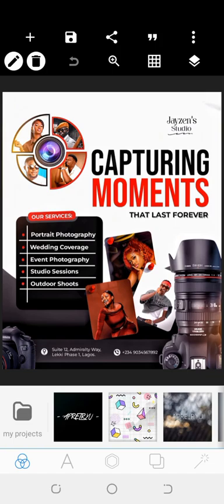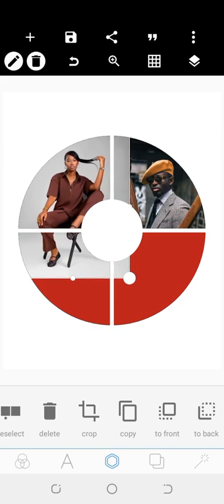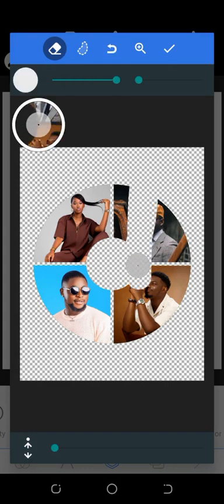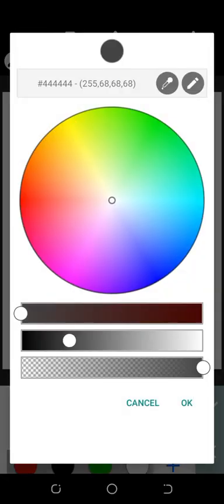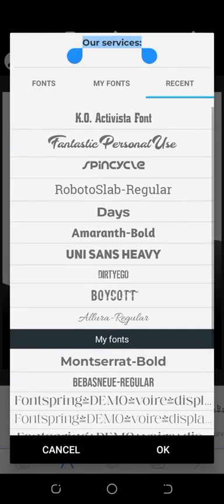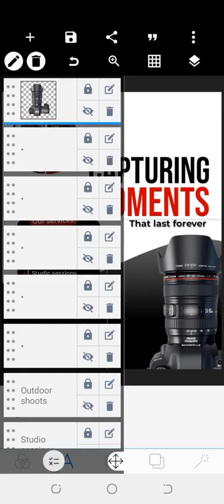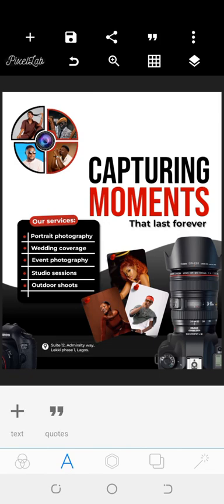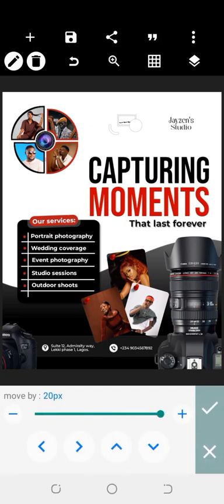Create a Stunning Photography Flyer in Minutes | Beginner Friendly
Want to design a clean and professional photography flyer like this? In this tutorial, I’ll show you step-by-step how to create a stunning flyer for a photography brand using simple tools right from your phone.

Whether you're a beginner or a growing graphic designer, this video will help you understand layout, color balance, typography, and how to combine images to create a high-quality design that attracts clients.

In this video, you’ll learn:

- How to structure a professional flyer layout
- How to combine images creatively
- Color combinations that stand out
- Typography tips for clean designs
- How to make your design look premium

Perfect for photographers, designers, and business owners who want to promote their services with eye-catching visuals.